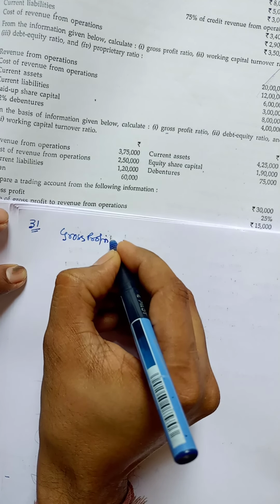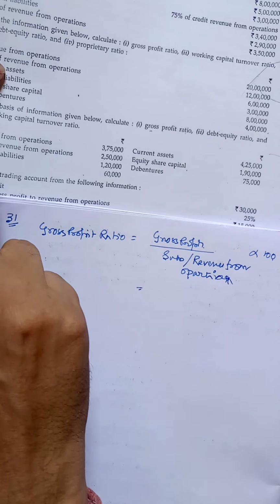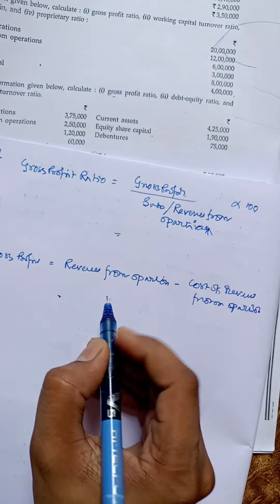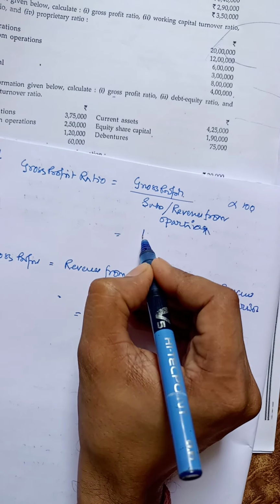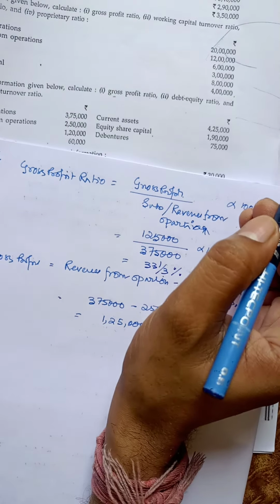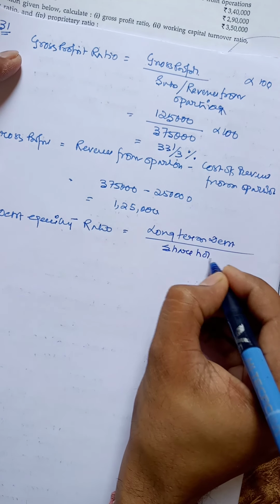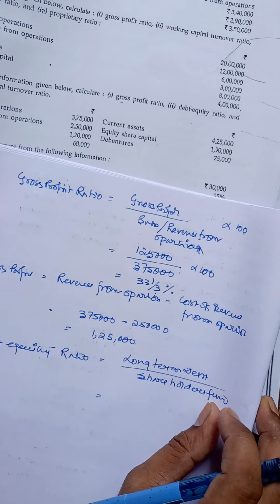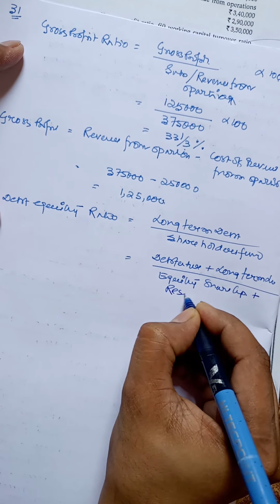Ratio Analysis Missing Figures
B.Com Sem VI